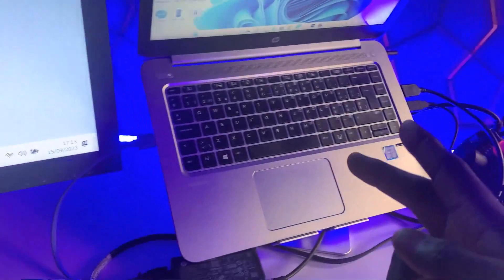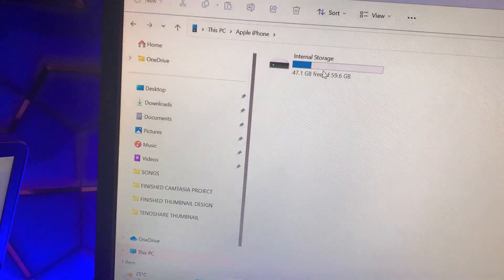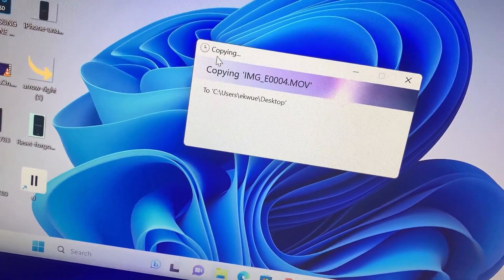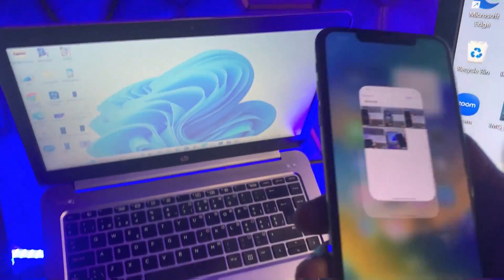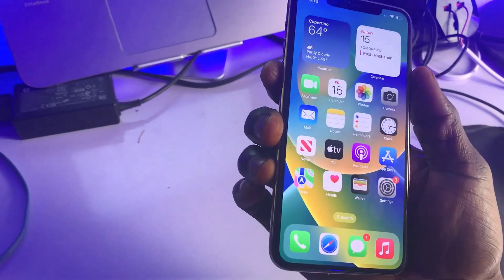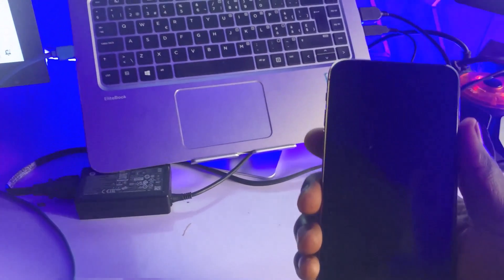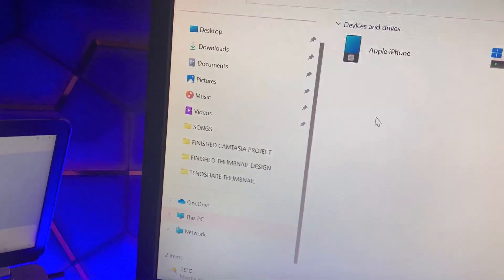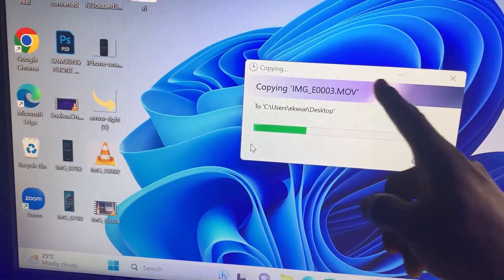A device attached to the system is not functioning - Can't copy video from iphone to computer fixed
Are you frustrated by the error message, "A device attached to the system is not functioning," when trying to copy videos from your iPhone to your computer? You're not alone! In this helpful tutorial, we'll guide you through simple and effective steps to resolve this issue and smoothly transfer your cherished videos.

➡️COMPLETE GUILD ON HOW TO INSTALL ANY PRINTER IN A LAPTOP

 • HOW TO SETUP AND INSTALL ANY HP RPINT...

➡️ HOW TO KNOW IF YOUR IPHONE SCREEN IS ORIGINAL

 • HOW TO KNOW IF YOUR IPHONE SCREEN IS ...

 ➡️HOW TO GET FREE UNLIMITED INTERNET WITH THIS SIMPLE TRICK

➡️HOW TO FIX BLUETOOTH NOT WORKING IN WINDOWS 10,11

 • HOW TO FIX BLUETOOTH NOT WORKING IN W...

➡️ HOW TO ENABLE A DEVELOPER OPTION ON ANDROID

 • HOW TO ENABLE A DEVELOPER OPTION ON A...

 • for security and performance this mod...

➡️ HOW TO SETUP AND INSTALL ANY HP RPINTER IN A LAPTOP-DESKJET 2135

➡️ HOW TO FIX EXTERNAL HARD DISK DRIVE NOT DETECTING IN WINDOWS~2 WAYS

 • HOW TO FIX EXTERNAL HARD DISK DRIVE N...

➡️HOW TO FIX A LAPTOP THAT WON'T ON

 • HOW TO RESTORE BACK A LAPTOP THAT WON...

➡️HOW TO FIX WINDOWS CANNOT BE INSTALLED ON THIS DISK BECAUSE IS OF GPT STYLE

 • HOW TO FIX WINDOWS CANNOT BE INSTALLE...

➡️HOW TO FIX HARD DISK DRIVE NOT SHOWING IN WINDOWS

➡️HOW TO VERIFY A GENUINE WINDOWS AND A PIRATED WINDOWS

 • HOW TO VERIFY GENUINE COPY OF WINDOWS

➡️HOW TO UPGARDE FROM WINDOWS 11 HOME TO WINDOWS 11 PRO EDITION WITHIOUT REINSTALLING WINDOWS

 • HOW TO UPGRADE FROM WINDOWS 11 HOME T...

 • TOP 10 AMAZING THINGS YOUR PHONE CAN ...

 • How To Fix No Boot Device / No Bootab...

 • How to reset windows 10 password if y...

➡️HOW TO MIRROR WINDOW SCREEN TO ANDROID

 • MIRROR WINDOW SCREEN TO ANDROID WIREL...

 • [SOLVED] YOUR  PC DOES NOT MEET THE M...

 • TURN YOUR PHONE INTO A WIRELESS KEYBO...

 • HOW TO CLONE A BOOTABLE USB FLASH DRIVE

 • SKIP WINDOWS 11 HOME SIGNING SCREEN |...

a device attached to the system is not functioning